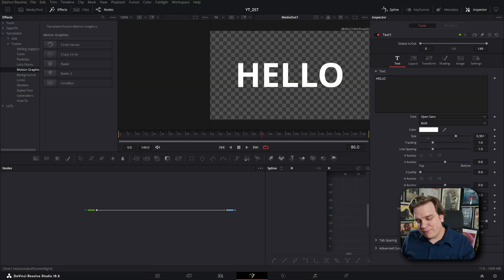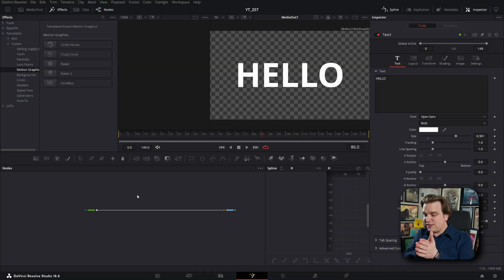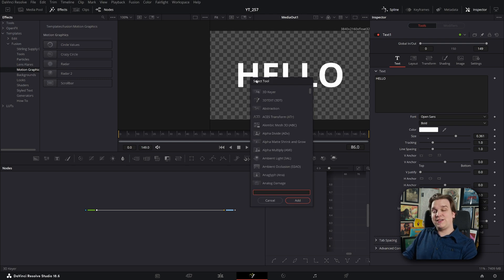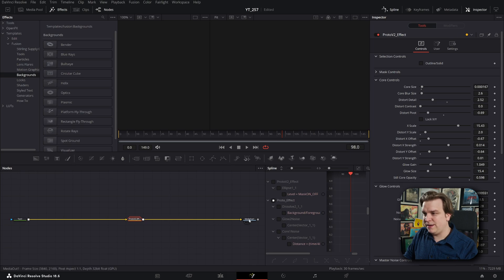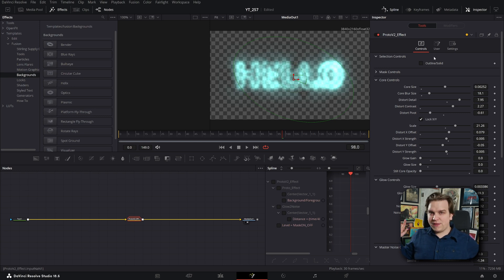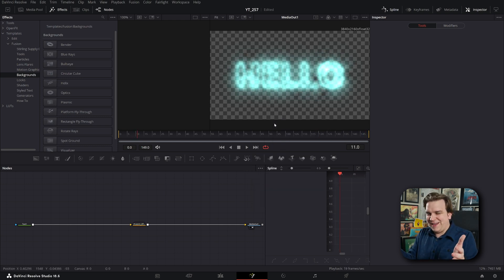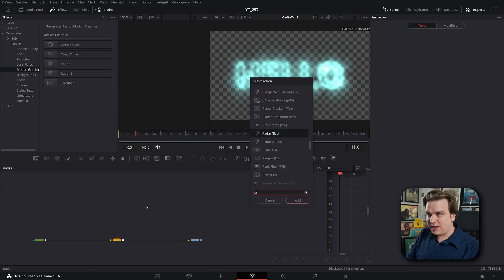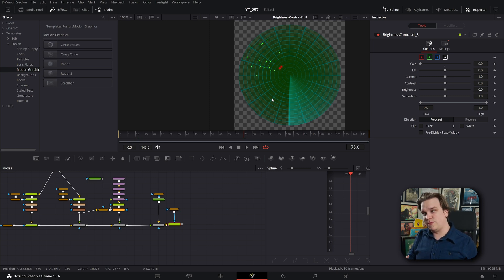Proto V2 missing from the Fusion Page?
have you installed Proto V2 but can't see it when searching in the Fusion page! Try this instead..